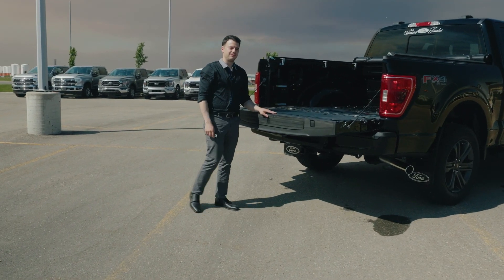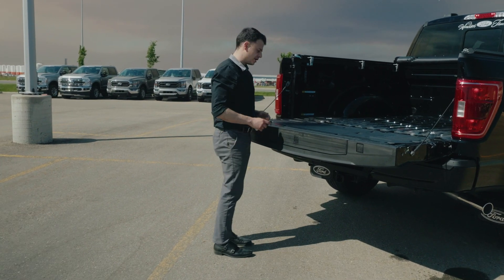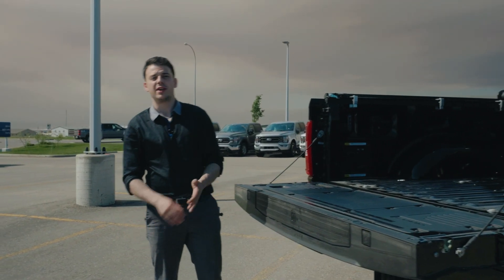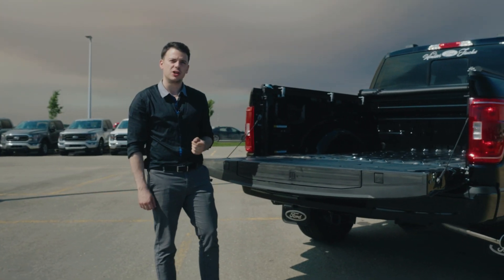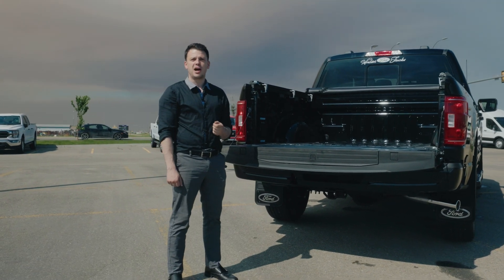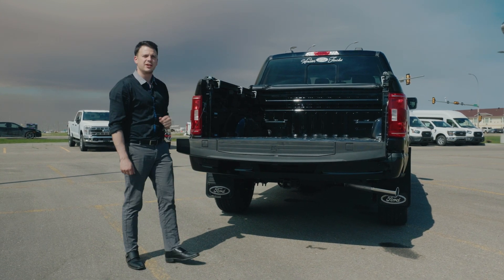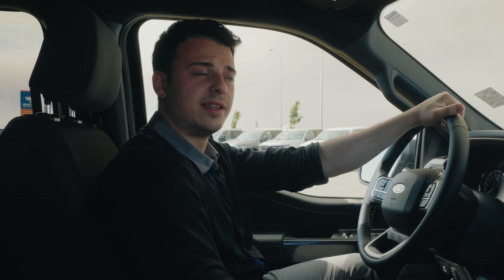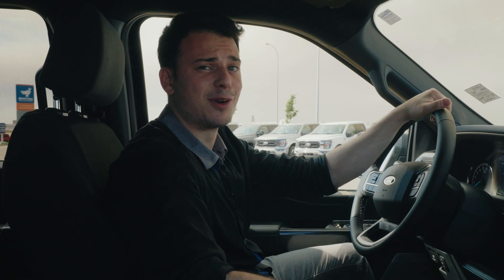The F-150 Generator in a 2023 Powerboost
Do you want to harness the full potential of your Ford F-150? Look no further than the Pro Power Onboard feature, which transforms your truck into a mobile generator.  Whether it's for work and pleasure, the F-150 generator is a game changer.

This powerful system offers multiple electrical outputs, ranging from 2.0 kW to 7.2 kW, giving you the ability to power a wide range of tools and devices. In this video, we guide you through the steps of activating the Pro Power Onboard system and accessing the built-in outlets in your truck bed.

We also provide essential tips for selecting the right tools and appliances to optimize your F-150 generator experience. Buckle up and get ready to unlock all the possibilities that come with owning an F-150 equipped with Pro Power Onboard!

Windsor Ford
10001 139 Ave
Grande Prairie, Alberta
T8X 0N3
Canada